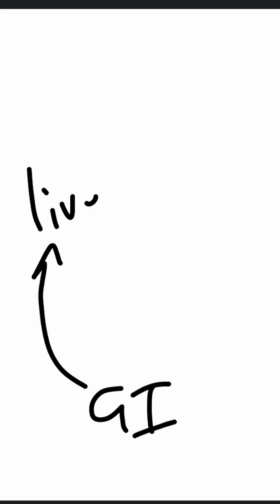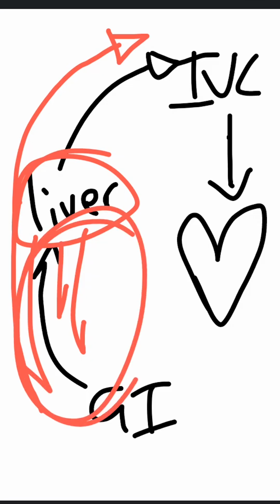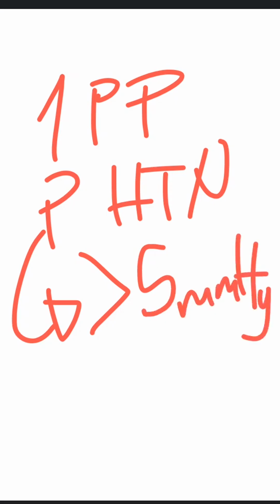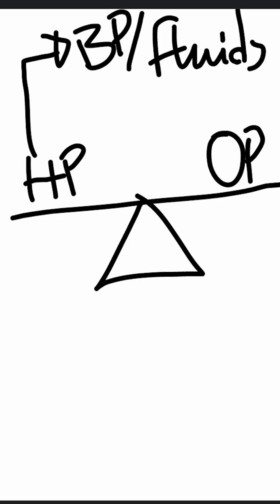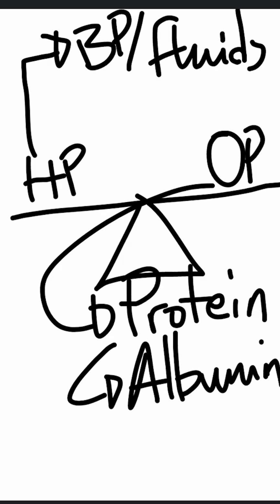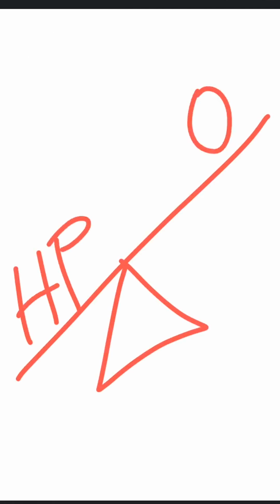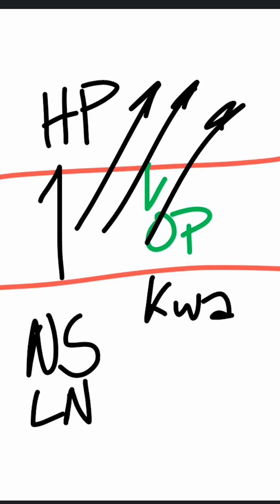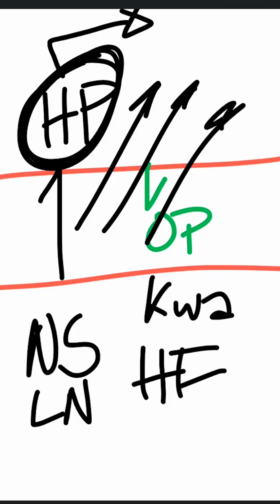ascites in liver failure